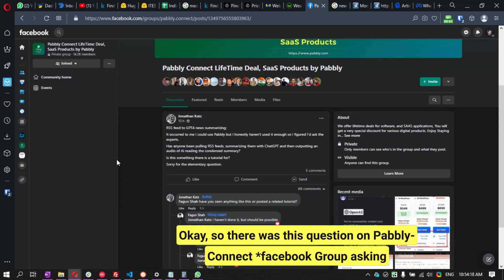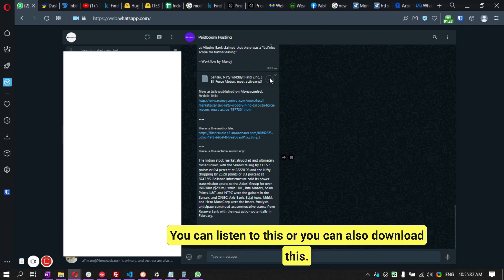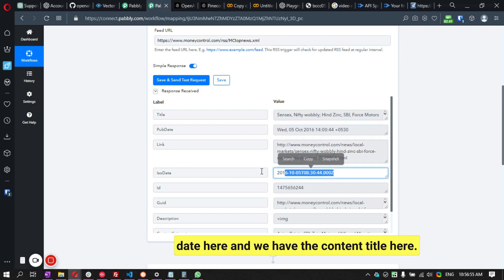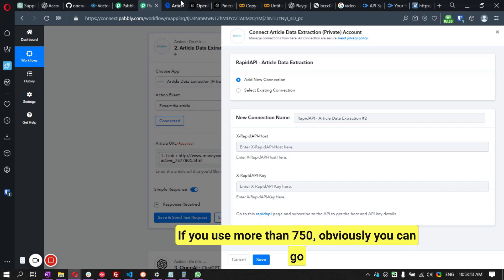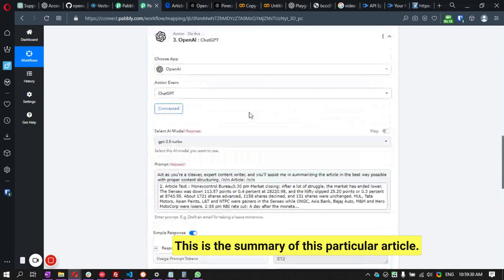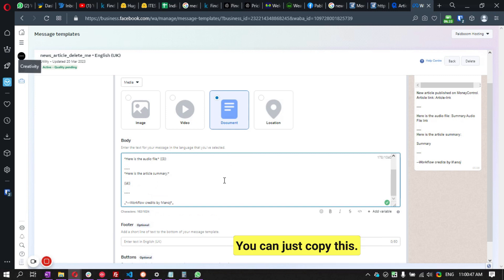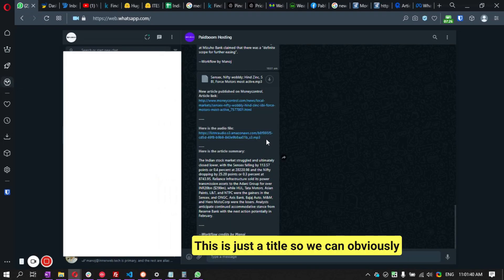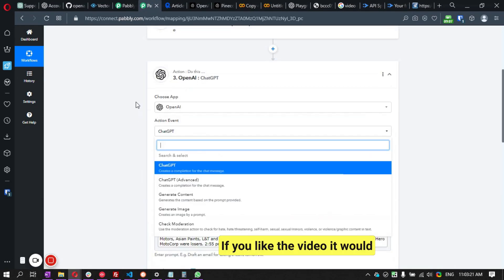How to summarize news articles using ChatGPT /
Learn how to easily you can summarize news articles using ChatGPT and Pabbly Connect in this video.

Follow along as we demonstrate the simple steps to pull RSS feed data, summarize it with ChatGPT, and convert it into an audio file using Lisntr.

Step 01 : Sign up for Pabbly-Connect
Step 02 : Clone the workflow
Step 03 : Configure the RSS Feed trigger
Step 04 : Extract article content with a custom API
Step 05 : Summarize article with ChatGPT
Step 06 : Convert the summary to audio using Lisntr API
Step 07 : Send the audio file to WhatsApp with a template

Relevant hashtags